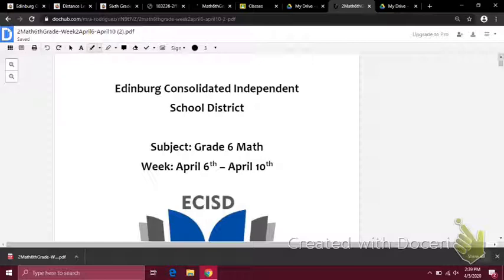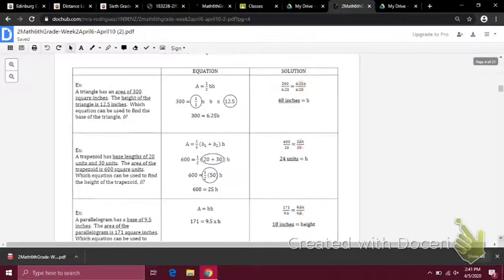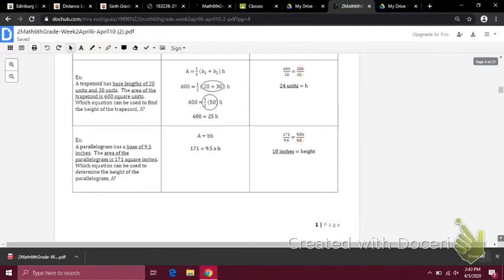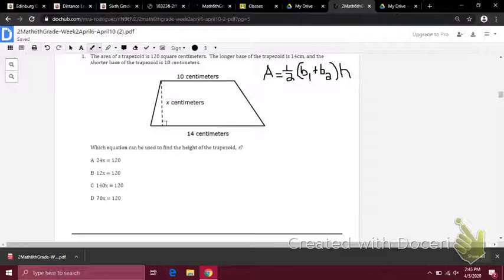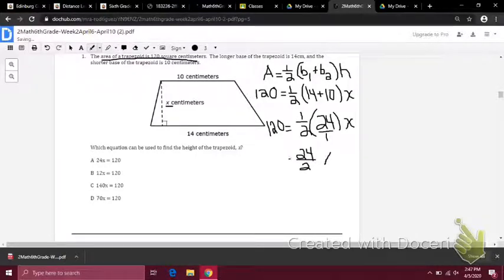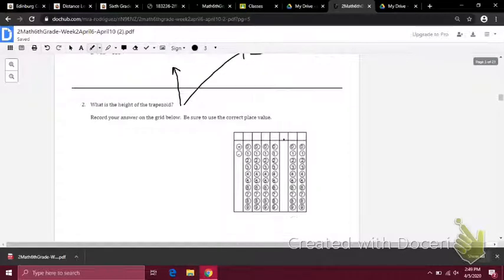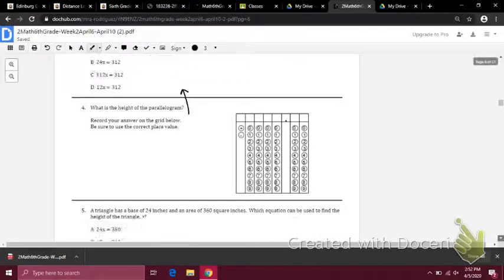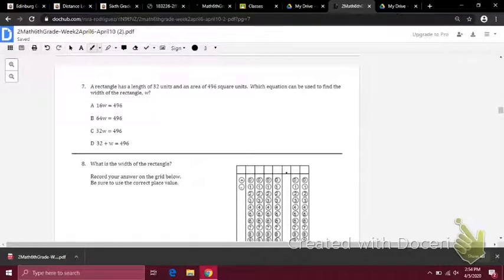April 5, 2020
Week 2 (April6-10,2020) Area & Volume